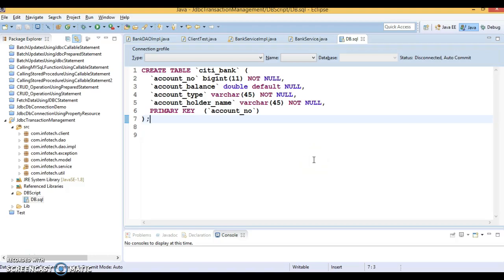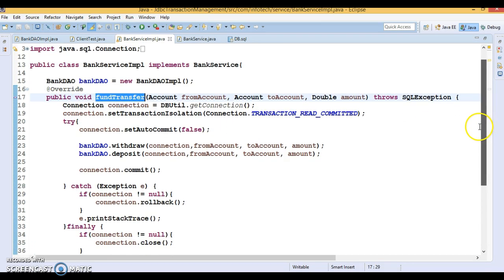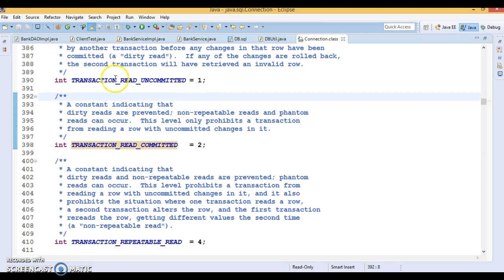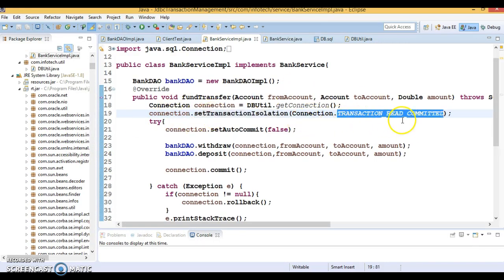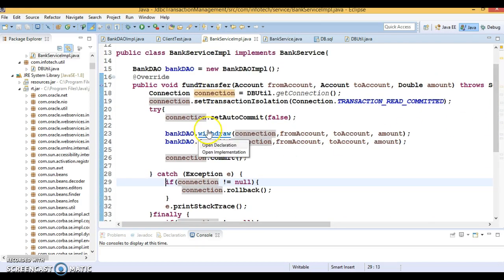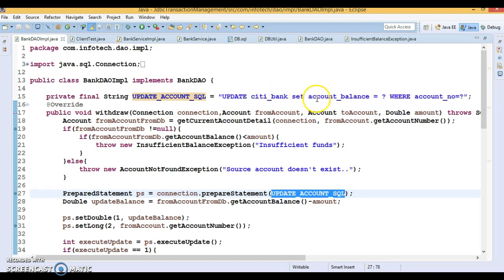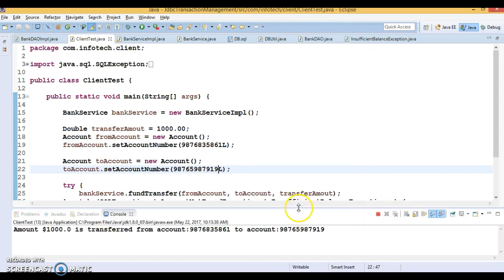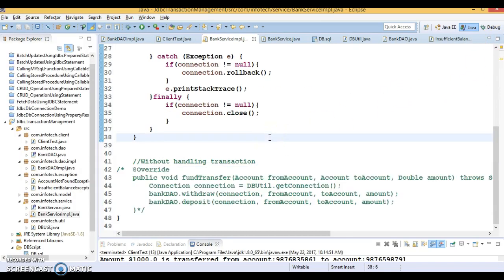23.JDBC transaction management example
In this video you will learn how to manage  transaction  in JDBC using a demo project.